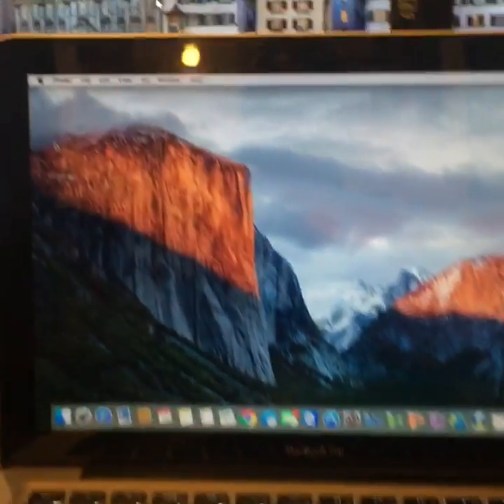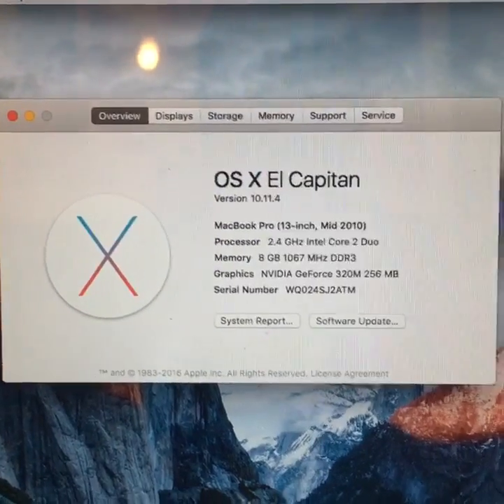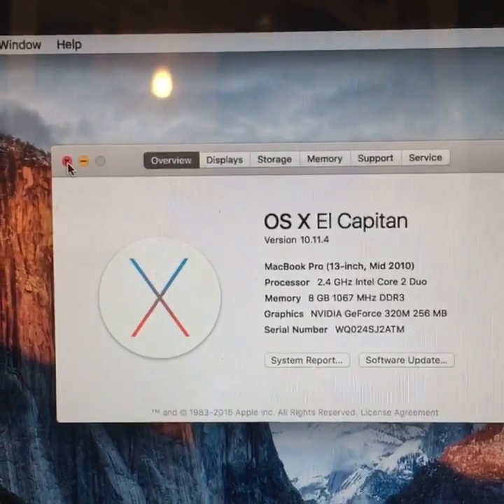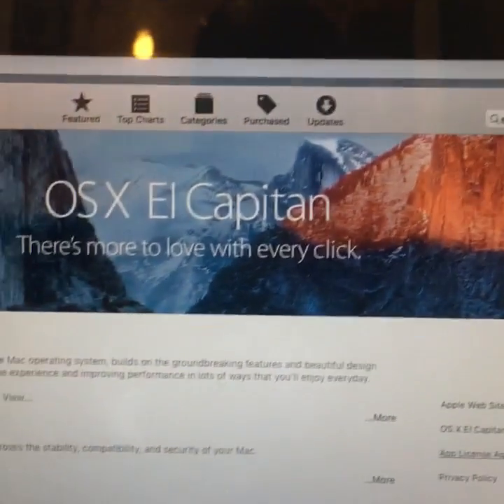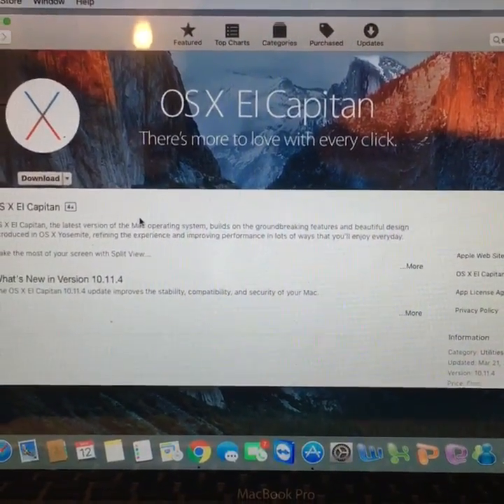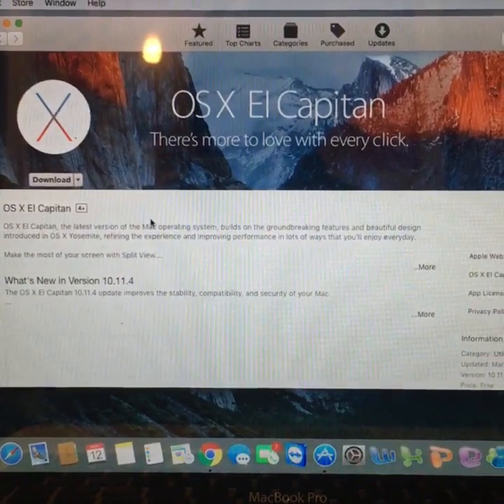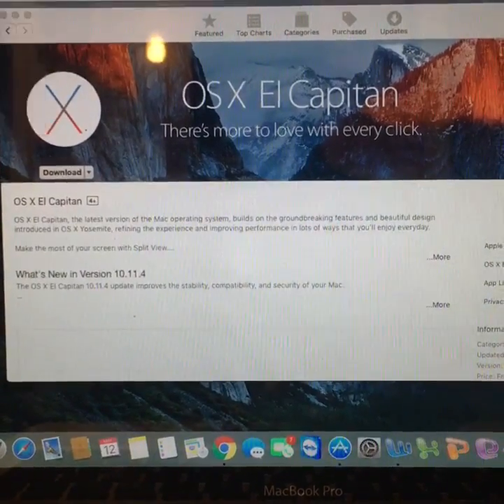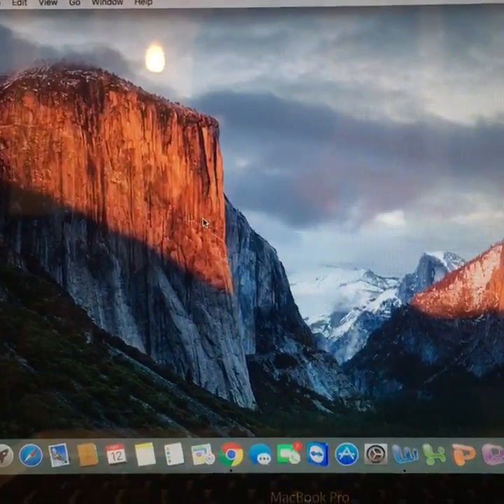How to Make Sure Your Mac is Up to Date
Watch this video to learn how to keep your Mac updated.